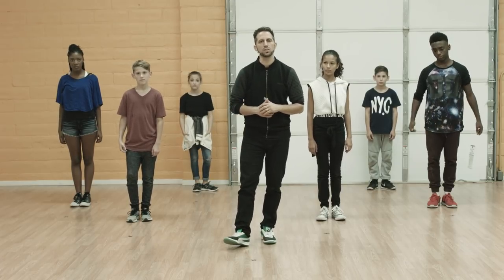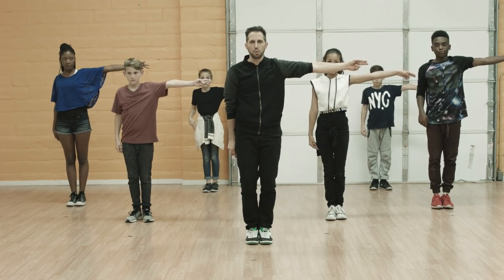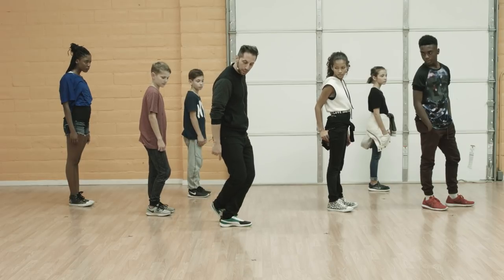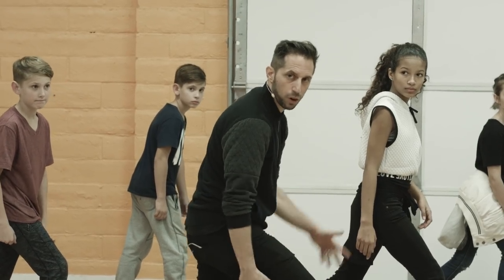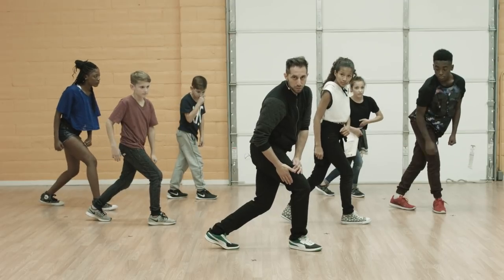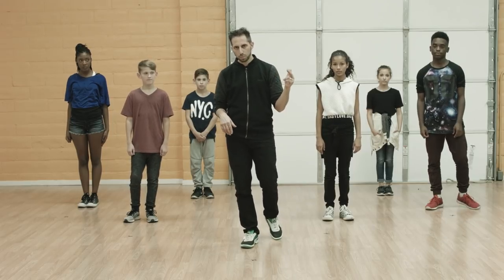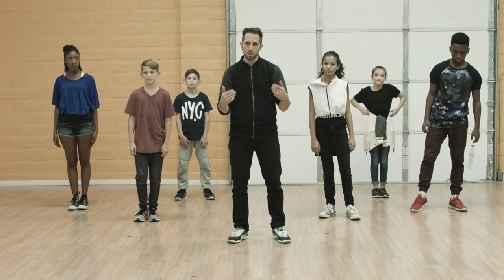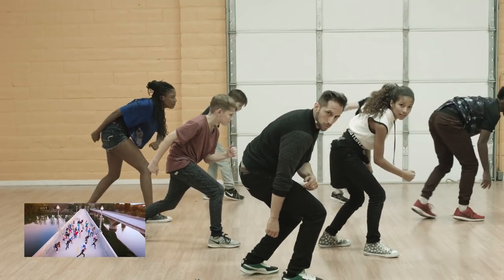This Is Amazing Grace // Dance Tutorial // Bethel Music Kids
Fred and Bethel Music Kids walk you through the dance routine of the music video, "This Is Amazing Grace" from the Bethel Music Kids album + film, "Come Alive."